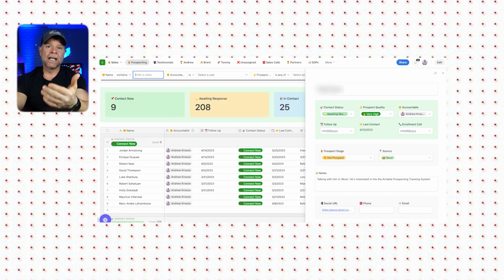GoHighLevel Communities vs Skool (Honest Review)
Explore an honest review of GoHighLevel Communities vs Skool to see which platform is better for building and managing online communities. This video compares their features, pricing, and usability to help you choose the right tool for fostering engagement, hosting courses, and growing your community. Watch now to make an informed decision.

🕑TIMESTAMPS:
00:00 Introduction - What to Expect?
00:22 Extended 30-Day Trial + Exclusive Bonuses
01:15 Overview of GoHighLevel and Skool
02:02 Features
02:51 Customization
03:51 Pricing
05:00 Ease of Setup
05:48 Final Thoughts